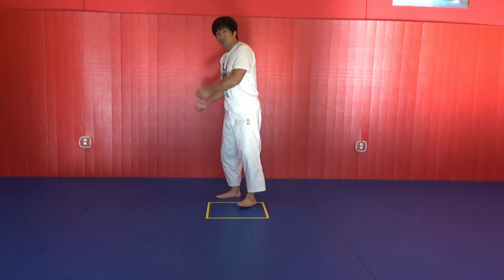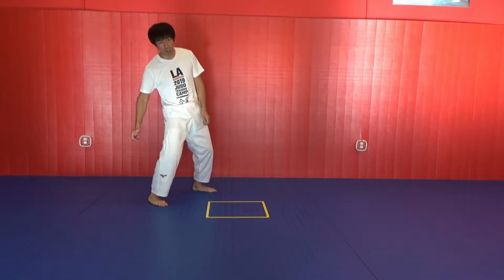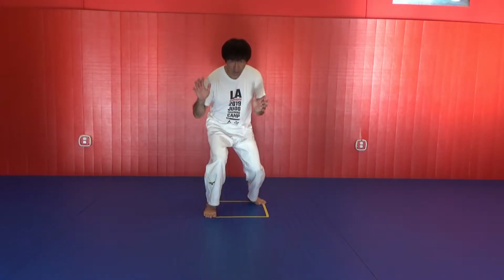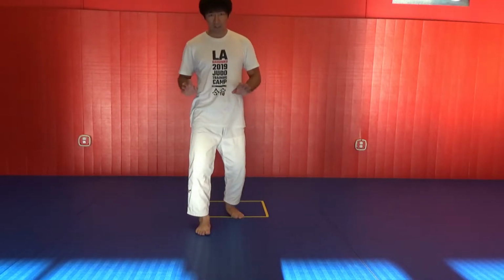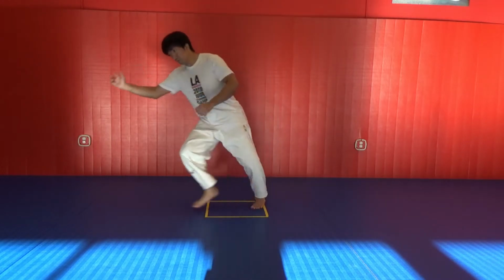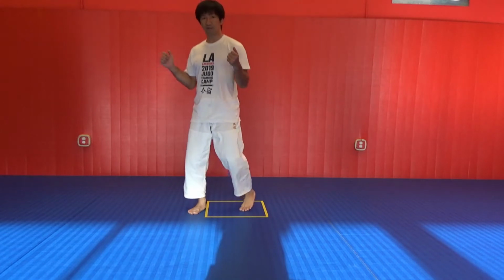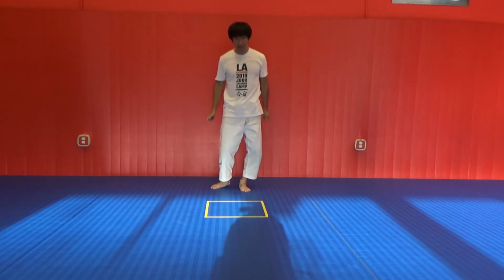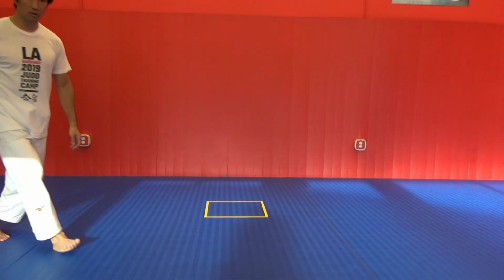Make a Fake For Seoi Nage Online Judo Lesson You Can Do At Home Alone!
"Do you feel as if your Judo training is NOT getting you to the level you want to be? "

-- WORK WITH YOU --
Working closely with you with educational and fun ONE-ON-ONE private video sessions, I can help you develop a thorough practice schedule, while avoiding bad habits to help refine your techniques.

-- 100% PERSONALIZED TRAINING PROGRAM FOR YOU --
At the Nakano Judo Online Academy, I CUSTOMIZE training plans with THE NAKANO JUDO DIAGNOSIS SYSTEM (that lets you identify the issues that are preventing you from accomplishing your Judo goals.) for each student.

-- BRING JAPANESE JUDO TO YOUR HOME --
These customized plans are designed to help you accelerate your training progress. you can make substantial progress toward accomplishing all of your Judo goals. I am excited about helping you improve your Judo skills.